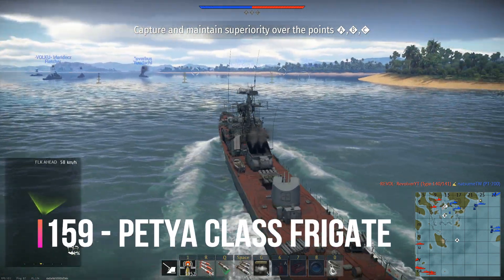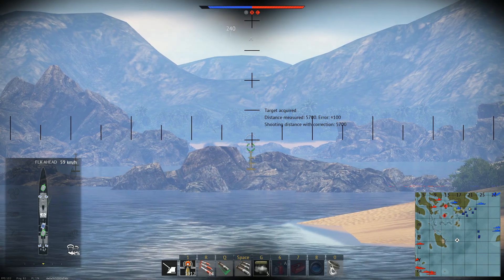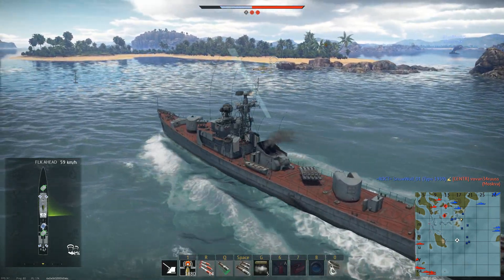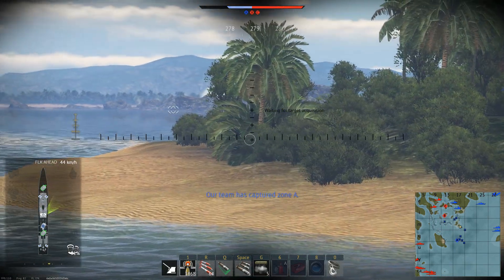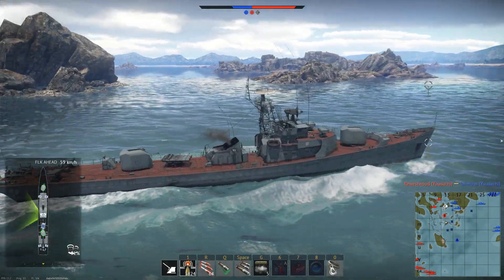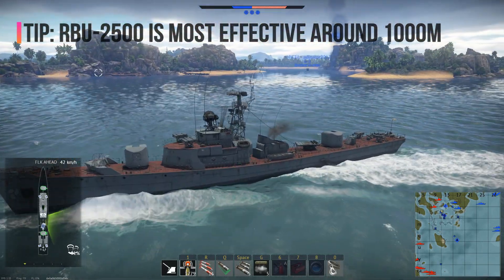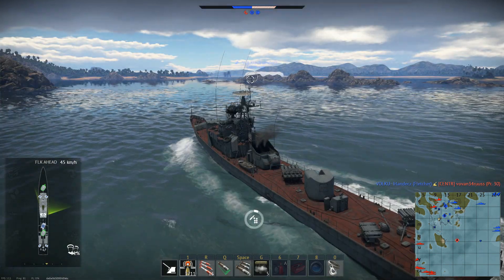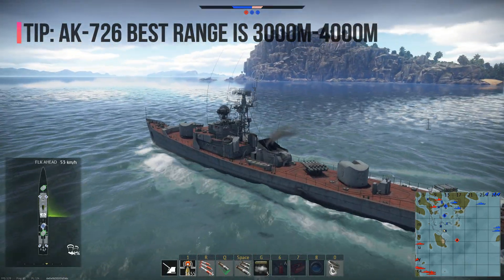Petya Class Frigate Pr.159 // War Thunder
Hello All,
Russian Navy Pr.159 (Petya Class) Gameplay, Tip&Tricks
Ship: Russian Pr.159 BR: 4.0
Graphics Card: MSI NVIDIA GeForce RTX2070 Armor 8GB 256Bit GDDR6

Notes :
1-Correction, length of the set-40 is 4.5 meters